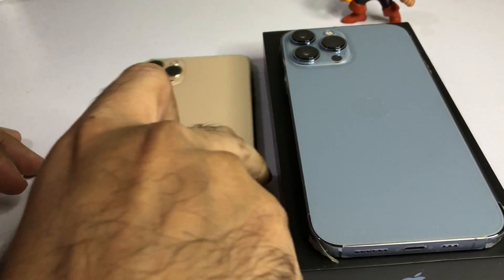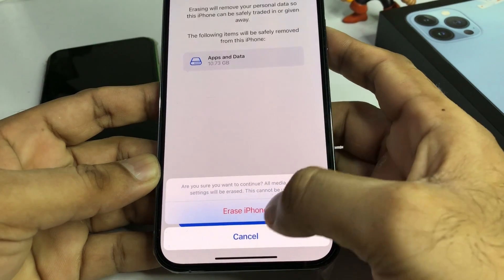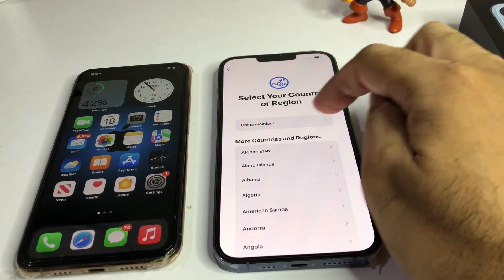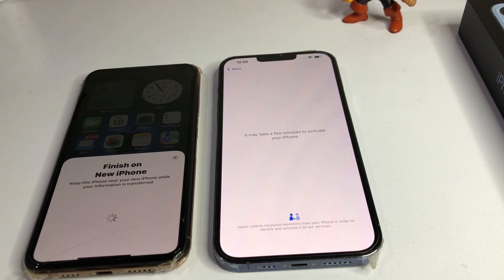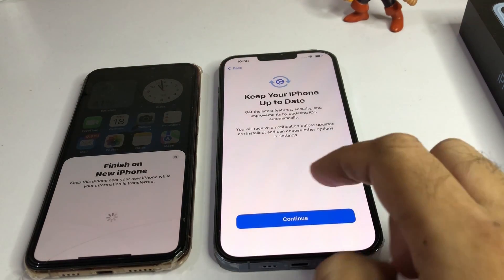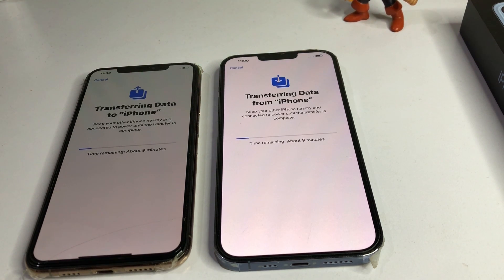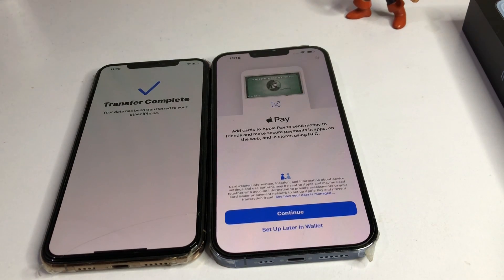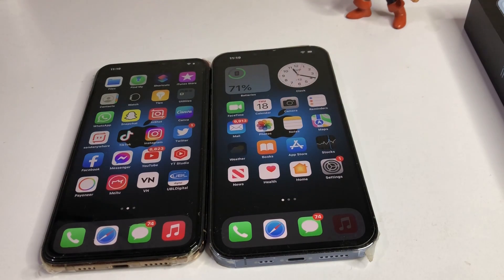How to transfer Old iPhone data to new iPhone without any App Or pc !Apps photos videos All settings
Tenorshare iCareFone to transfer Old iPhone data to new iPhone.

Topic cover :

How to transfer old iPhone data to new iPhone

Transfer All old iPhone data to new iPhone

Transfer All old iPhone data to new without iTunes

Transfer old iphone 12 data to new iPhone 13

Transfer old iPhone All data WhatsApp chat videos photos to new